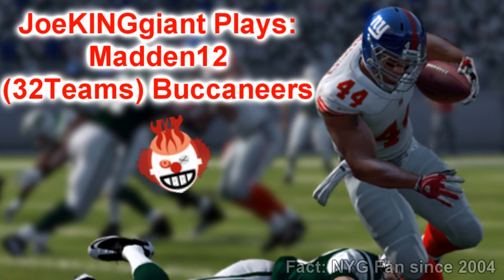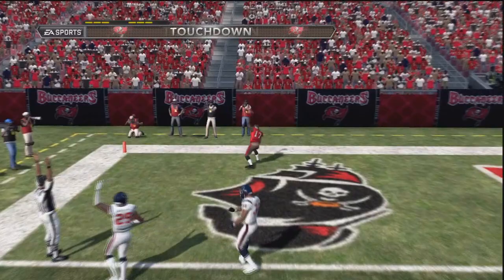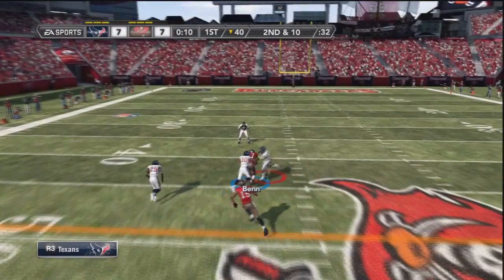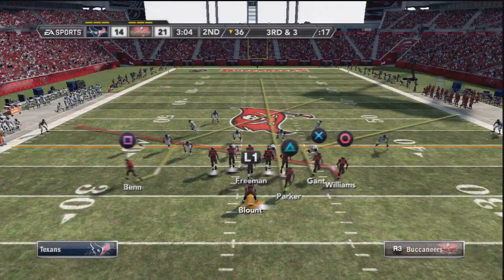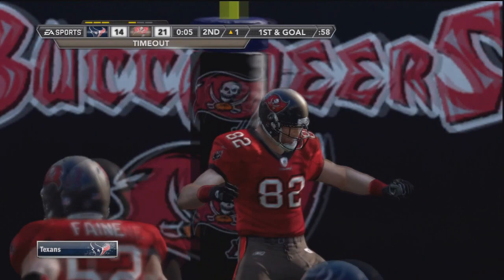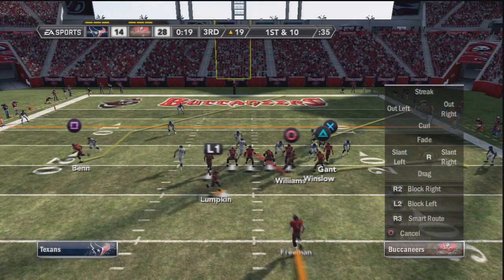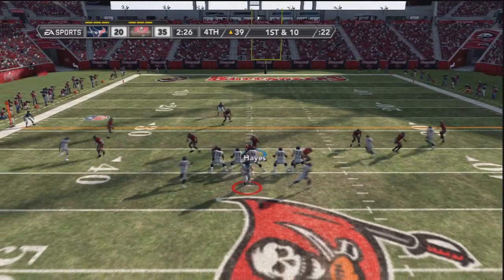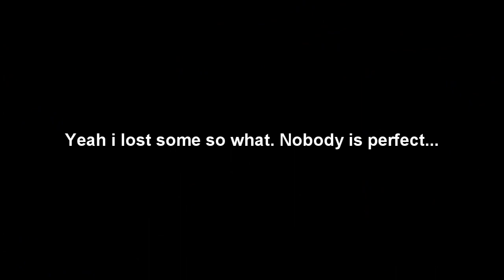Madden 12 Elite Offense Defense (32 Teams on 32 Days Tampabay Bucaneers) Episode 20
JKG74 plays with the depressing team from Tampa Bay. This is one tough opponent who knows how to play my D. I dont really care, I know what to do..
Expose the yellow zones, keep my cool, and clock control. This is JKG74 final madden12 gameplay.. (for now)